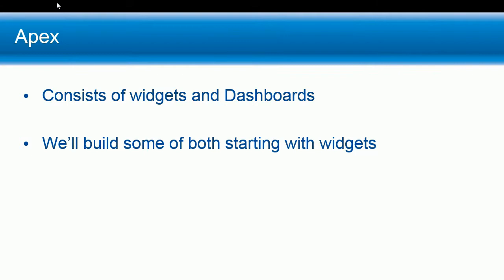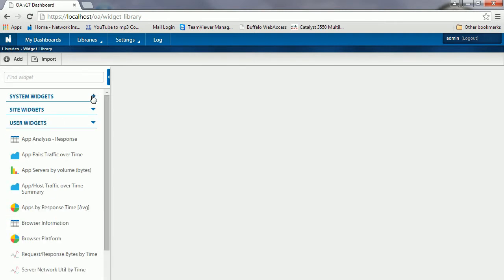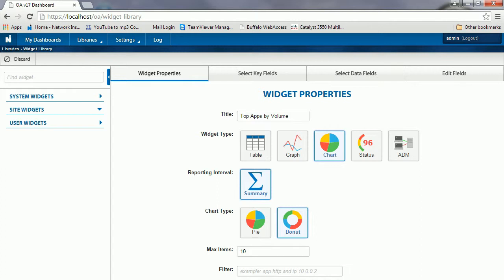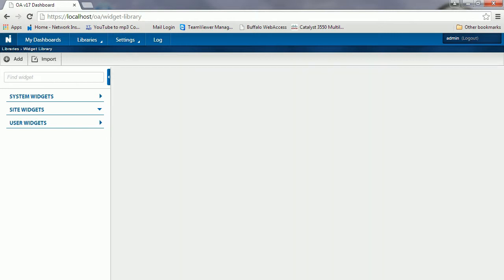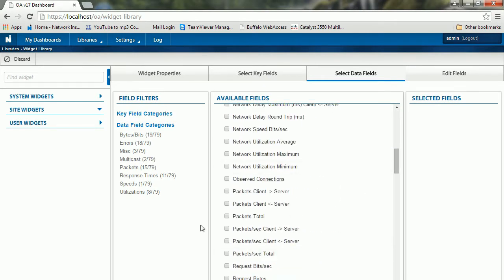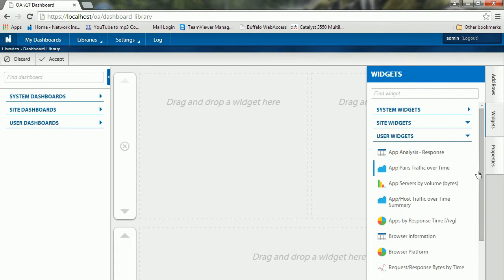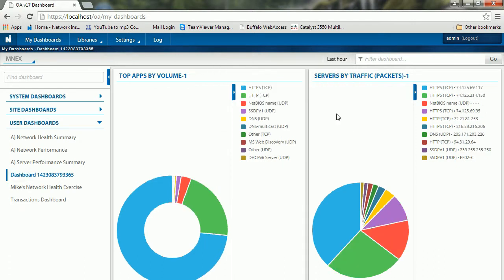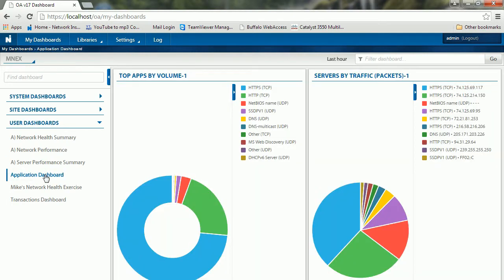Observer APEX - How to create a Widget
This basic tutorial shows you how to create a couple of widgets and use these widgets to create a dashboard.  We will build on this dashboard in future episodes.